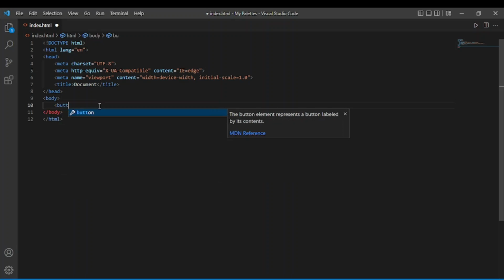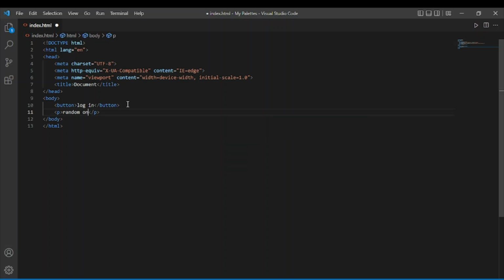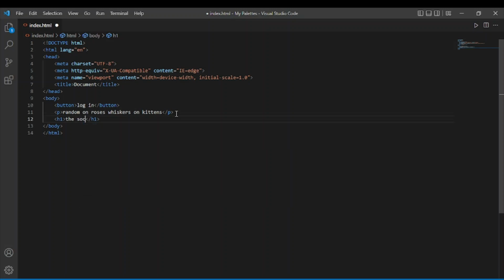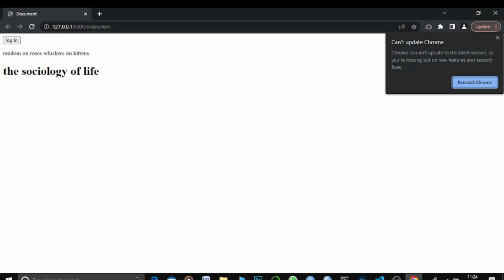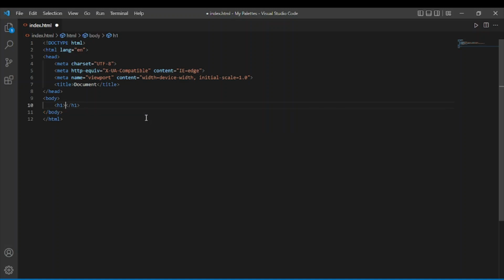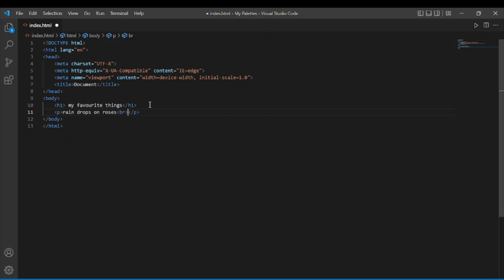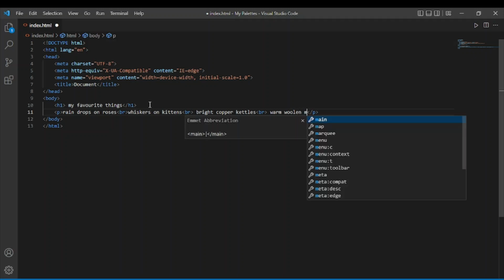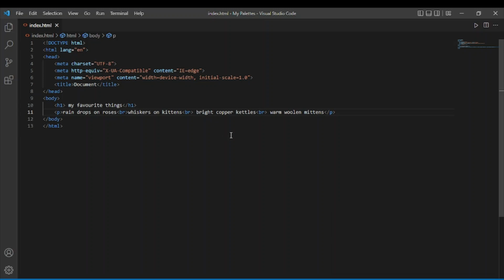HTML for beginners in web development